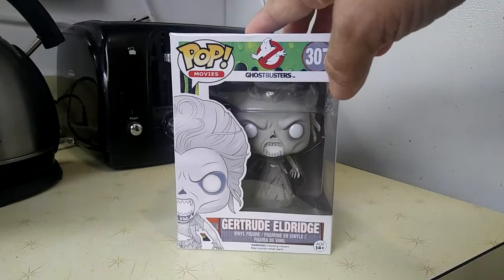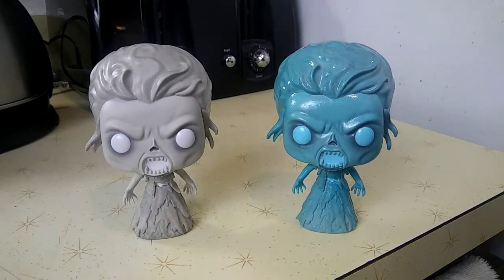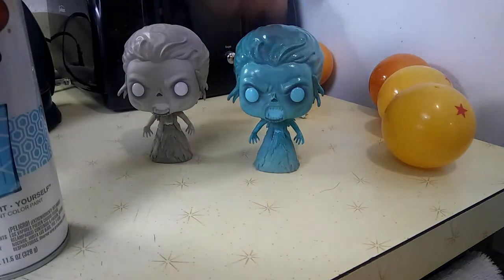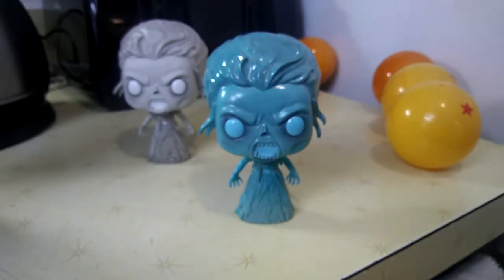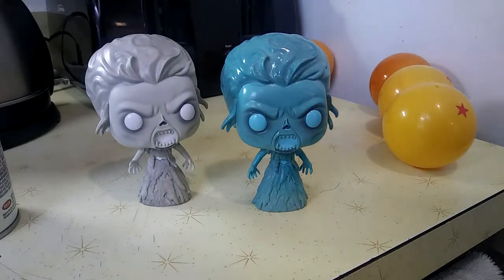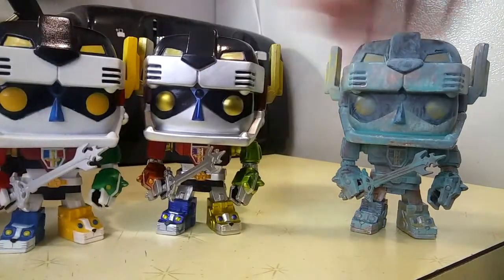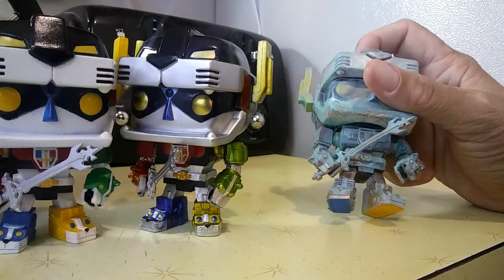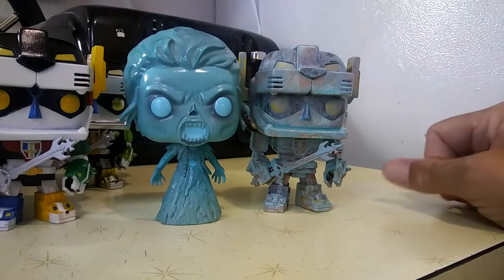Easiest Funko Pop Custom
If you make your own, upload it to Instagram and tag me @OX_Bigly